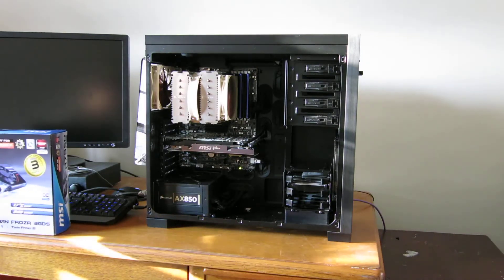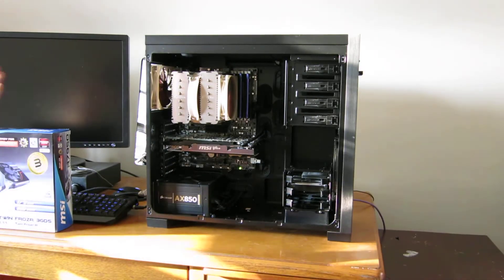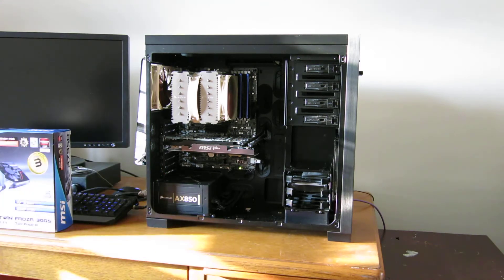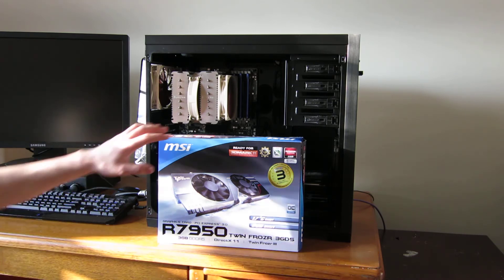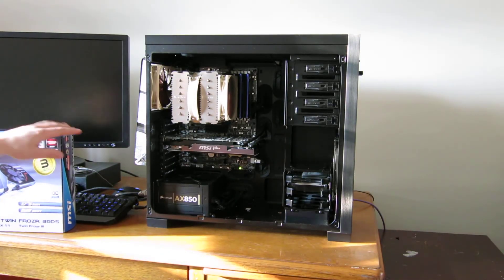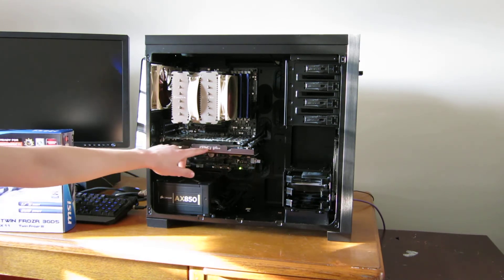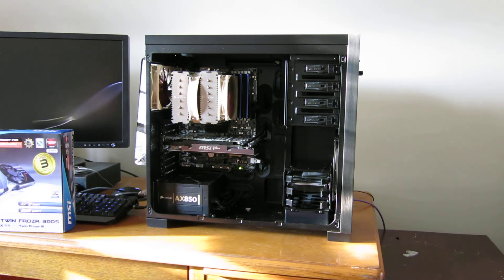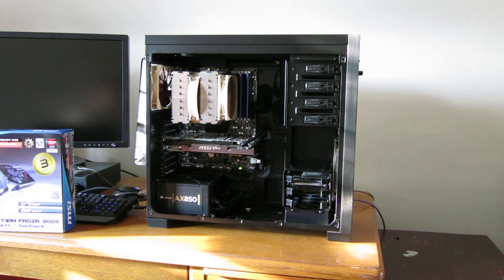MSI R7950 Twin Frozr First Impressions